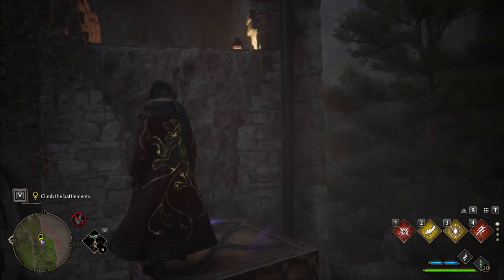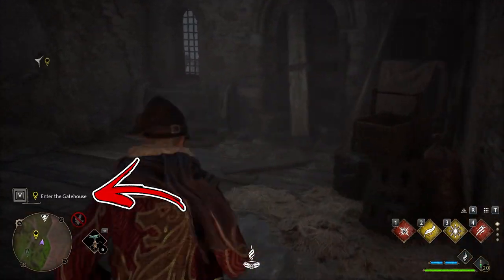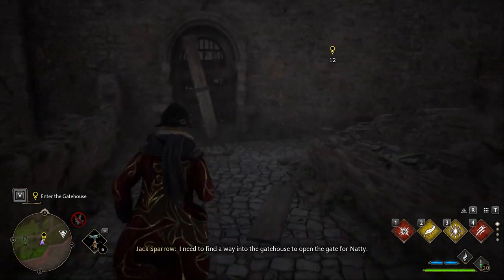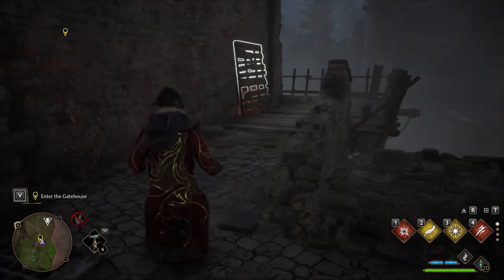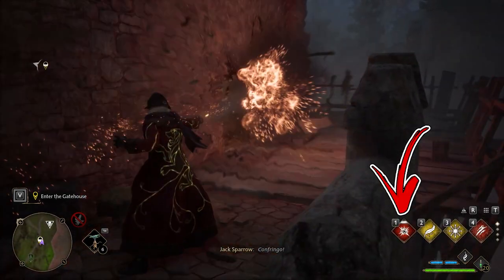Hogwarts Legacy Enter the Gatehouse | Quest Guide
In this short Guide you will learn How to complete one of the Quest Guide to be precise the Hogwarts Legacy Enter the Gatehouse

In the Hogwarts Legacy there are puzzles you have to solve, this Hogwarts Legacy Guide will showcase the solution of all of them during the Hogwarts Legacy Enter the Gatehouse quest objective